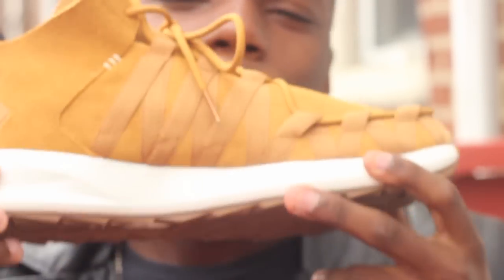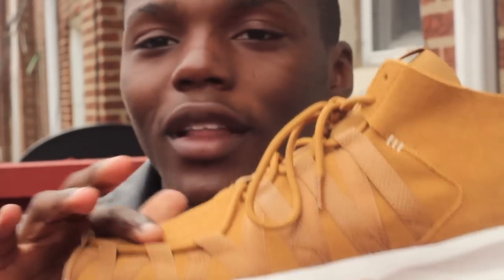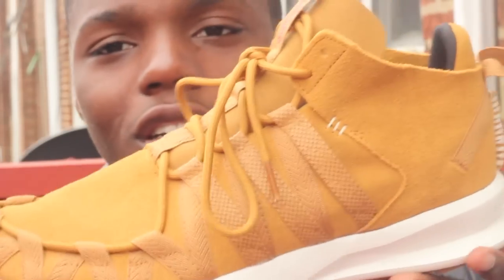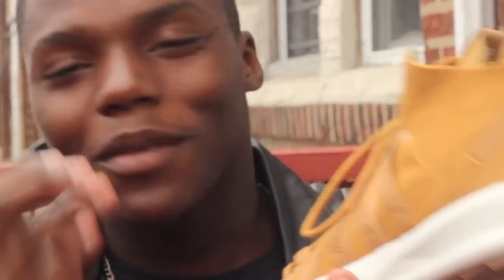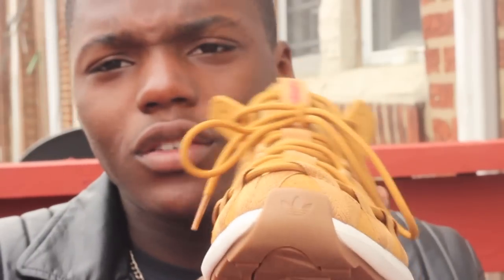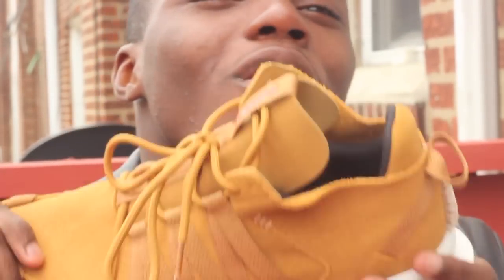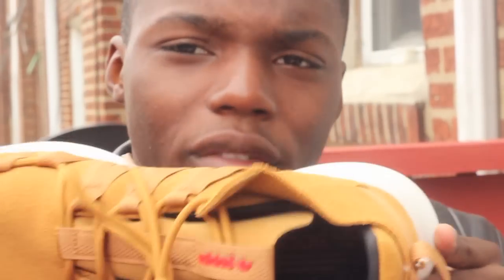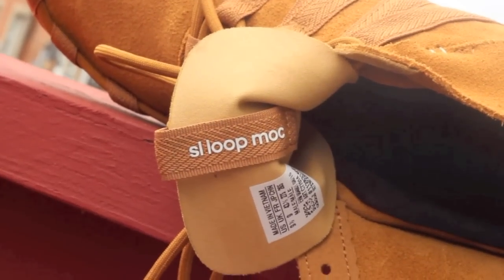Adidas SL Loop Moc "Mesa" Review / On Feet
Waddup doe Youtube Fam! Coming back with another video

this video is on te Adidas SL Loop Moc "Mesa"

AGAIN FOR ADVISE! Go a half size down so if you wear a size 10.5 go to a size 10 ... unless you have wide feet

Hope you guys enjoyed this video give me some feedback on the shoe and the quality on this video

Song : Casey Veggies - 3am in Cape Town